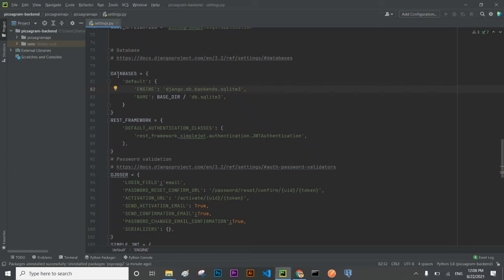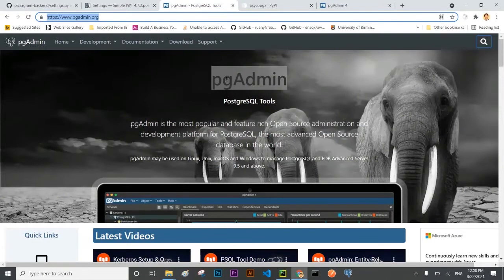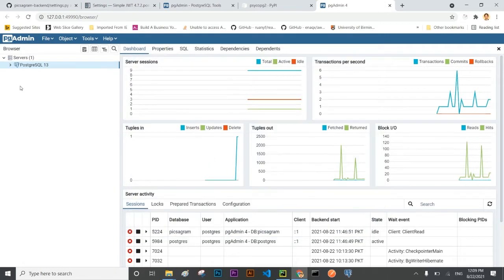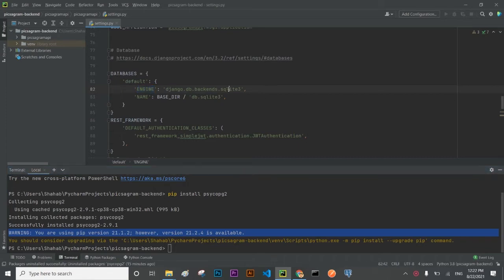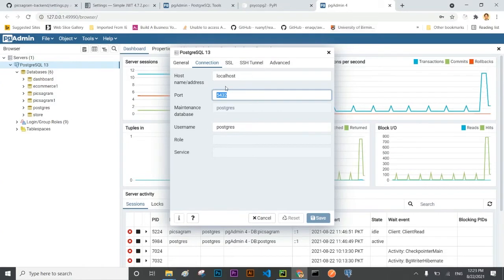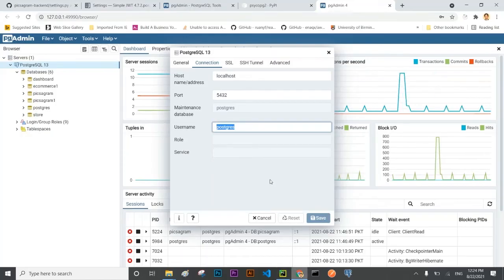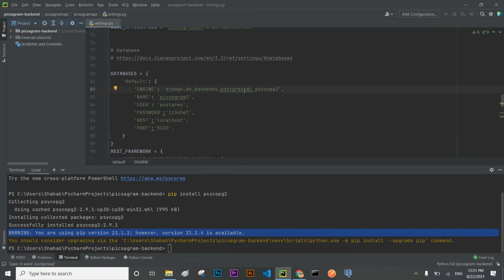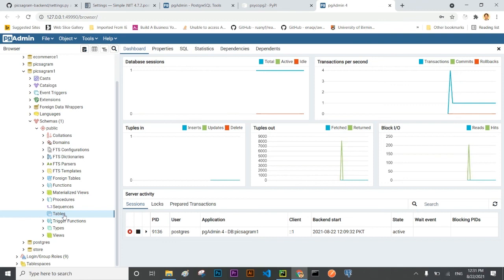Configuring postgres data base engine with django project Instagram clone (part-4)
Real world application Instagram developed using reactjs , django, django rest framework, django channels, react redux, axios and postgres. Deployed on AWS Elastic Beanstalk and used S3 for static files. It will be a best learning experience for you.